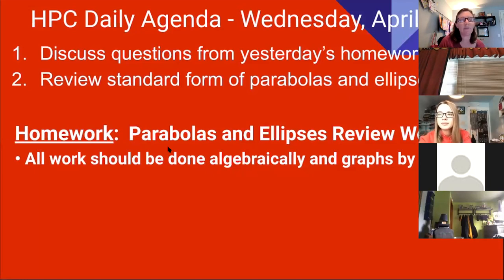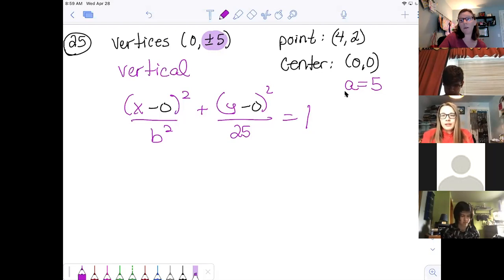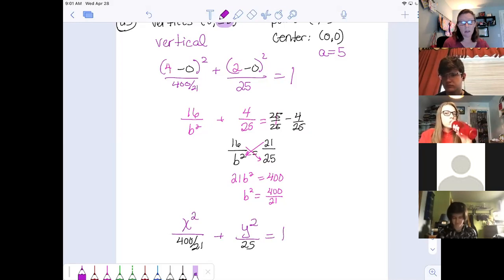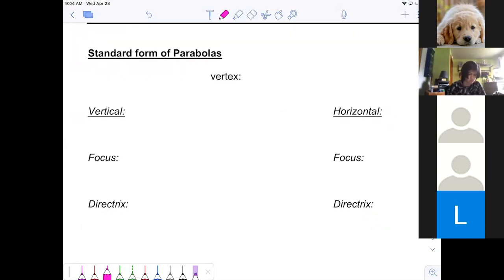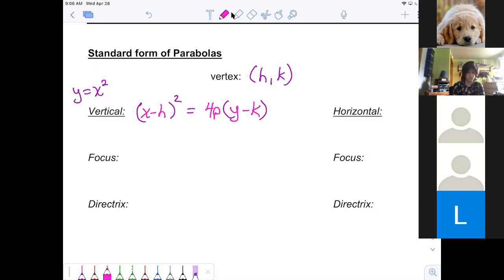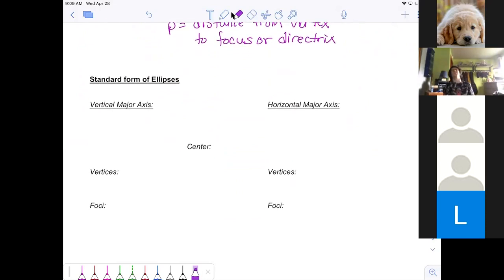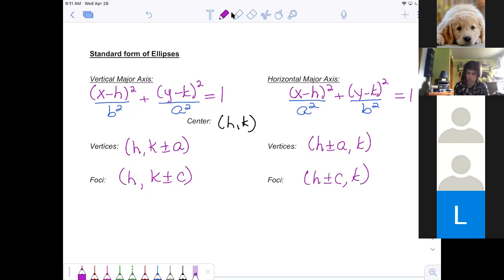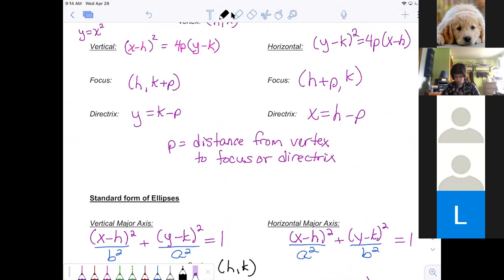HPC Section 9.2 Ellipses Day 2